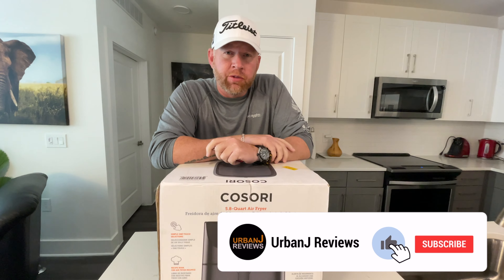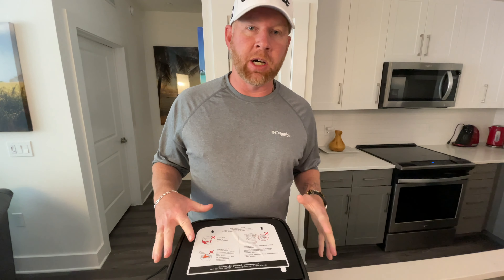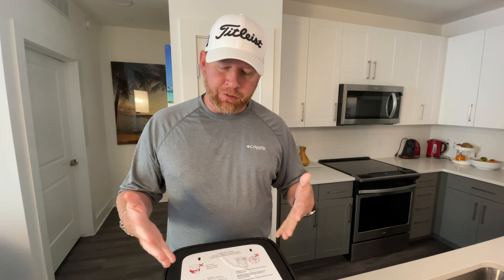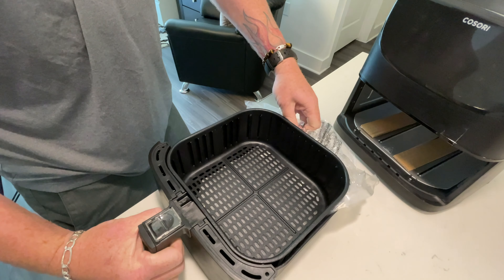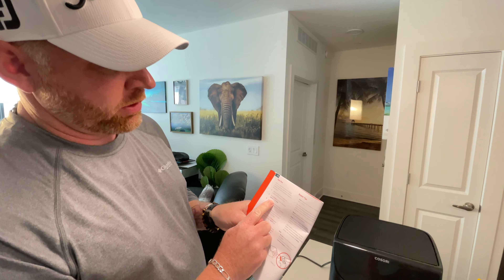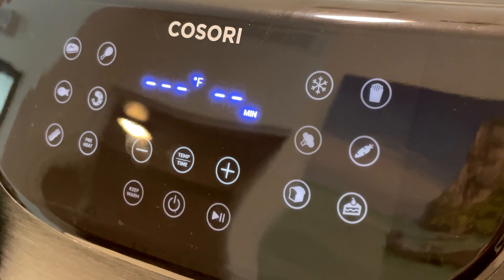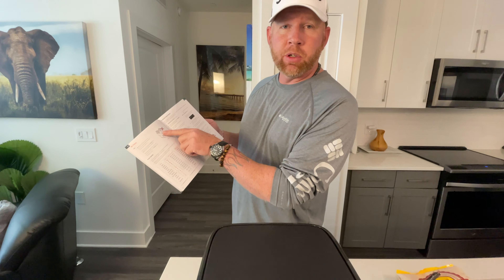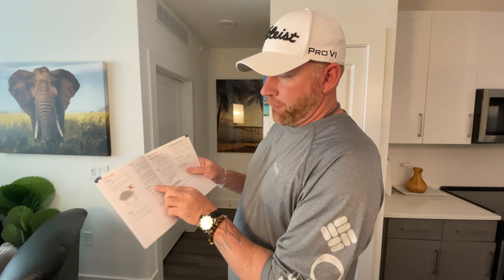COSORI Air Fryer Amazon Review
This is a COSORI Air Fryer Max which you can order from Amazon. We try it out by cooking some french fries. No do keep in mind Air Fryers do not require oils like traditional frying. From my experience, you will want to check on the temperature of the good to make sure it does not over cooked. I would say an air fryer is a lot like a Toaster in many regards.

COSORI Air Fryer Max XL(100 Recipes) Digital Hot Oven Cooker, One Touch Screen with 13 Cooking Functions, Preheat and Shake Reminder, 5.8 QT, Black.

Cosori Air Fryer